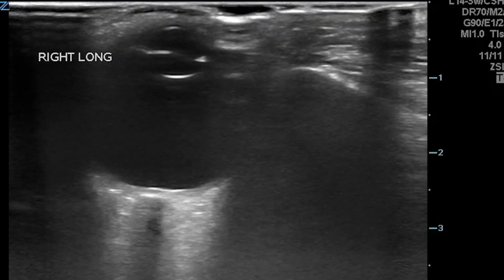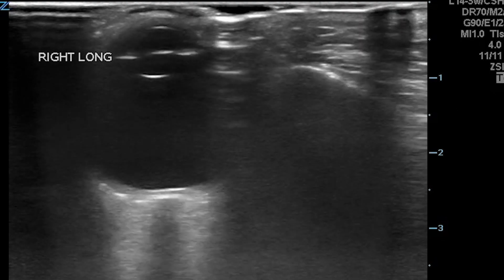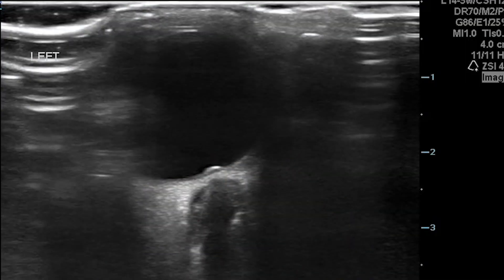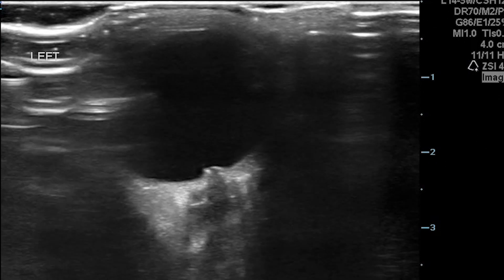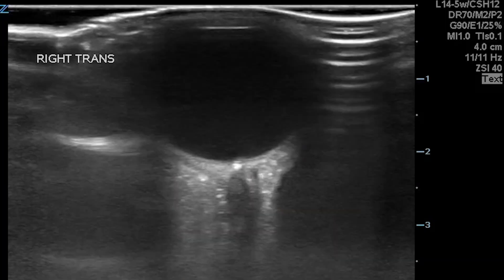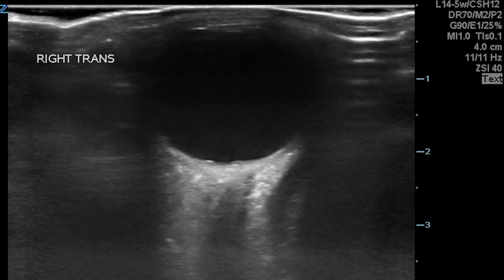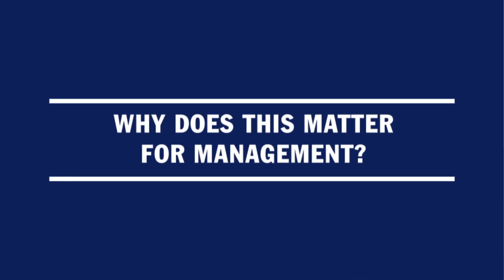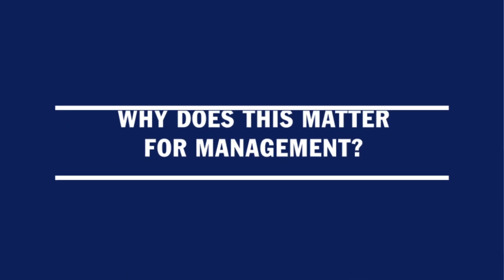Optic Disc Drusen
POCUS fellow, Dr. Maya Capua, discusses management and identification of optic disc drusen using point-of-care ultrasound.

Happy Scanning!